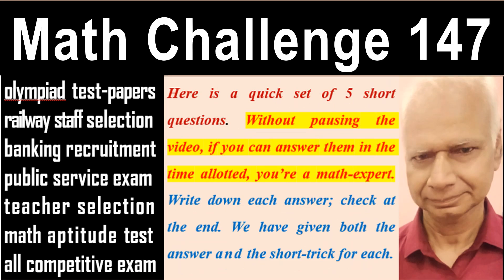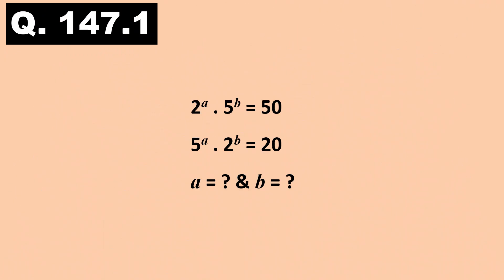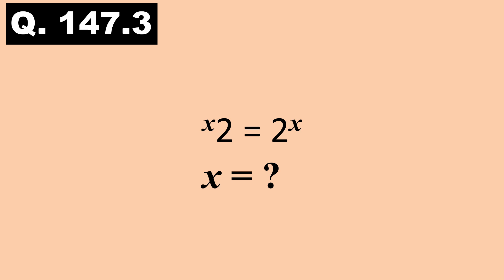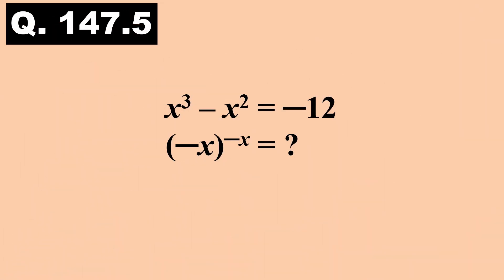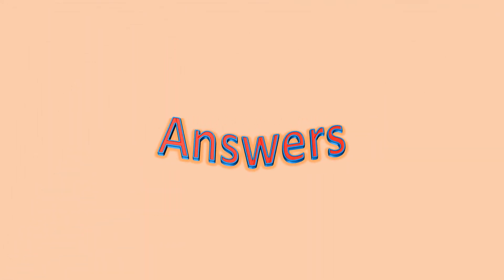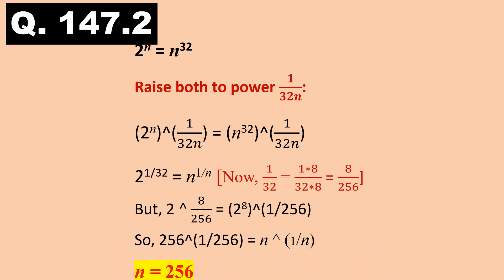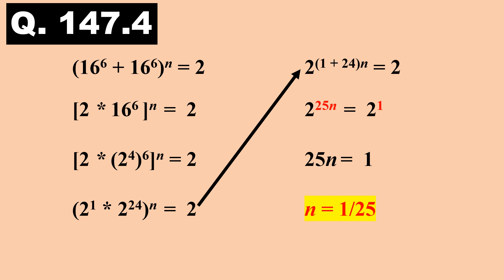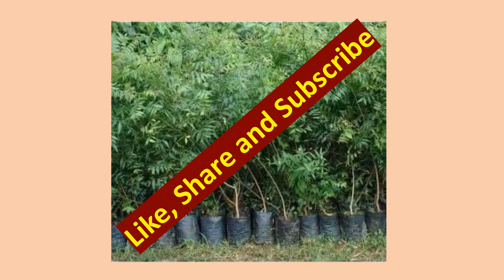Math Challenge 147